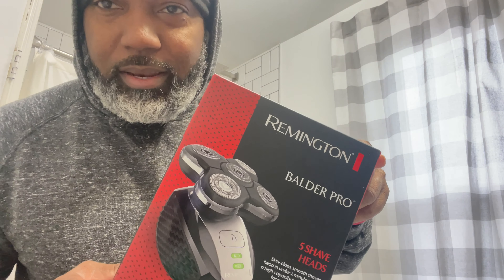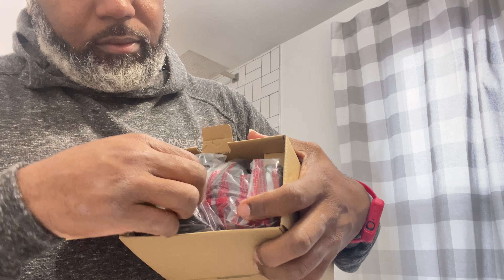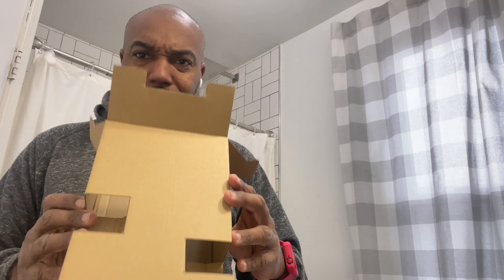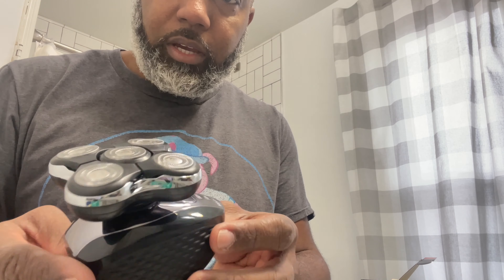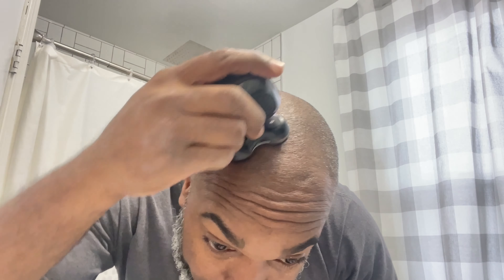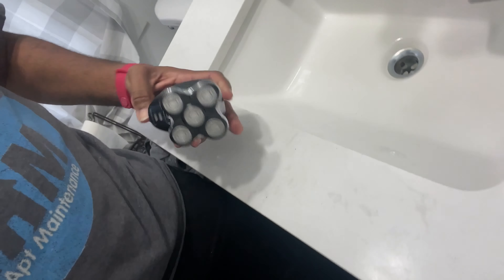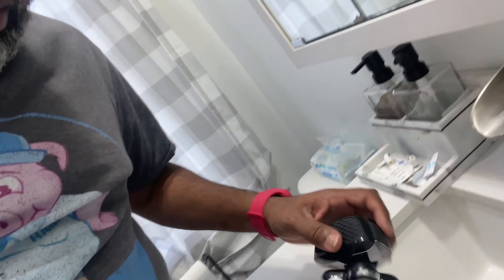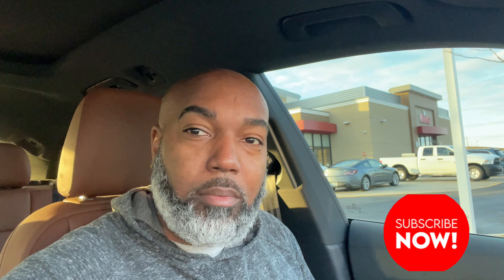Remington balder pro the best affordable ￼wet and dry head shaver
The REMINGTON® Balder Pro Head Shaver features 5 Dual Track Heads, delivering 66% more cutting heads** for a close, comfortable shave. With Multidirectional Pivot, Flex & Contour, you get maximum skin contact on all sides of your head. Daily cleanup is easy thanks to the chamber below the shaver heads, which collects trimmed hairs as you shave. Plus, the shaver is 100% Waterproof for simple cleanup and versatile performance like shaving in the shower or with foam. The Lithium Rechargeable Battery delivers up to 50 minutes of runtime for reliable shaving and cordless convenience.